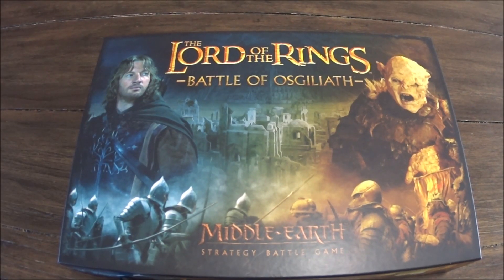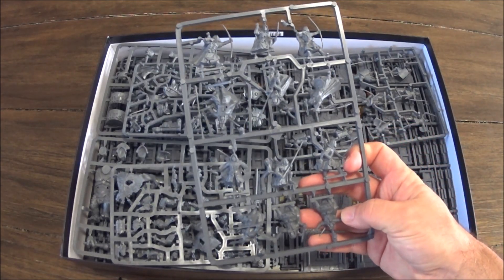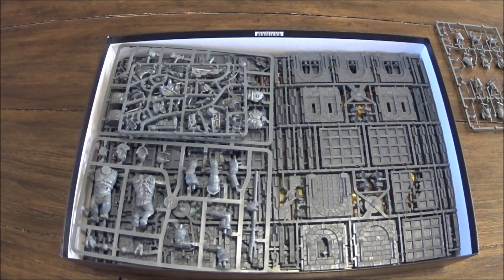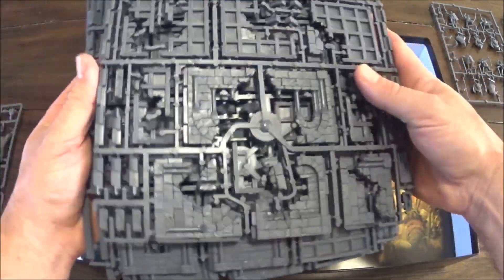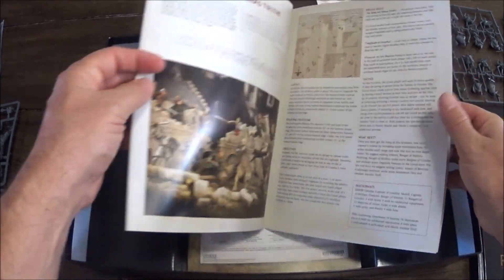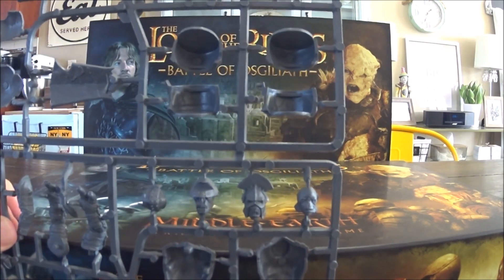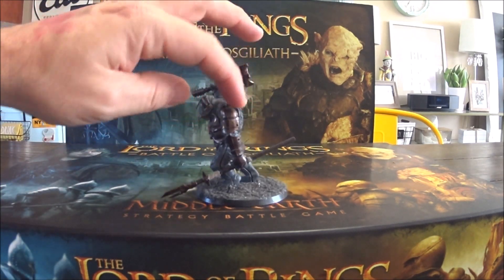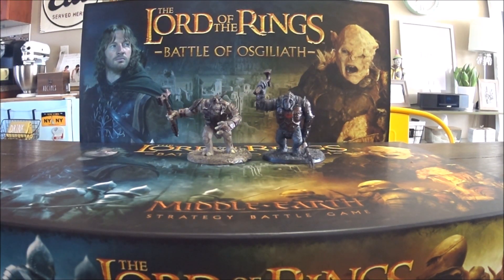The Battle of Osgiliath Unboxing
Unboxing the Battle of Osgiliath Set and going through the various figures and pieces. Need help designing my Troll from LOTR fans.